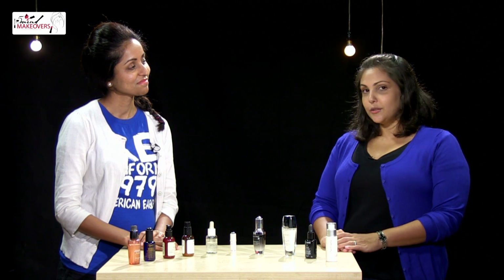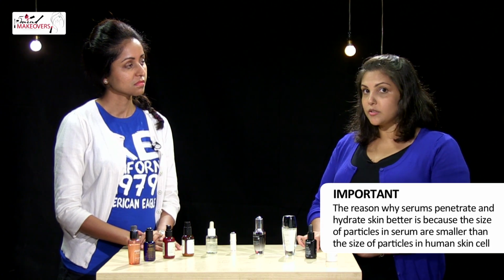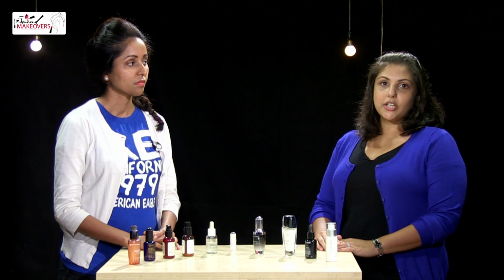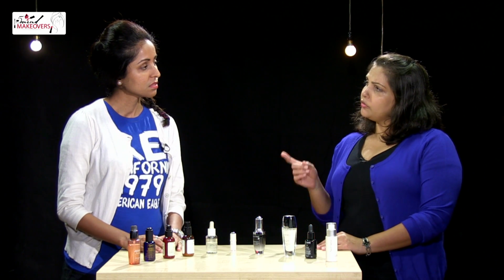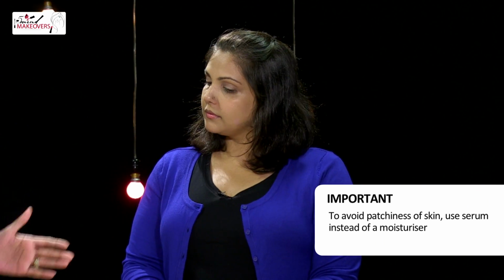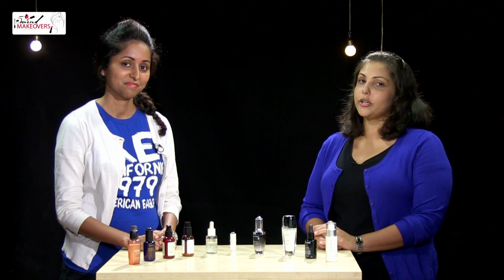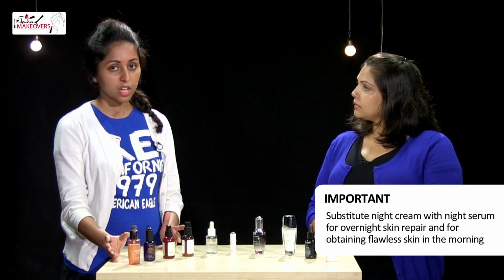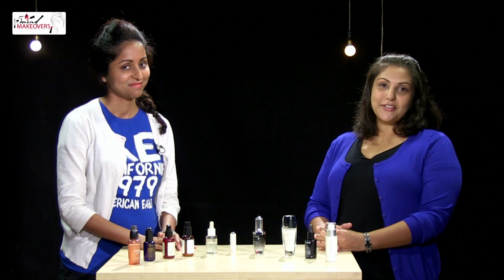How To Get Flawless Skin || Serums || The Cloakroom || 5 Minute Makeovers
Want to get rid of stretchiness and that papery feeling on your skin? Shabana and Amritha tell you all about serums and how to leave your skin radiant and flawless.
Also, quick tips on which kind of serum to use for your kind of skin.

The Cloakroom is a fun space where you get to lay in the myriad world of makeup! Drop in, take a look around and discover or rediscover just how good the right shade of red makes you feel. It's makeup made easy, with tips and tricks and professional cheats, to make sure that all eyes, are always, on you.